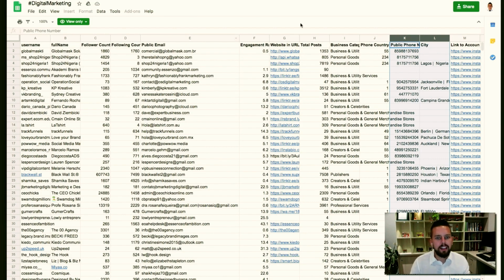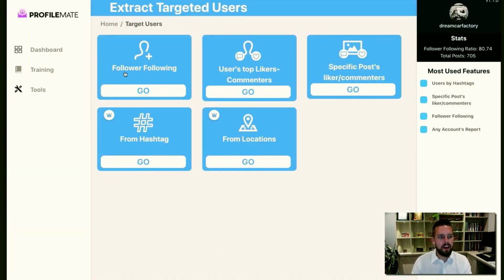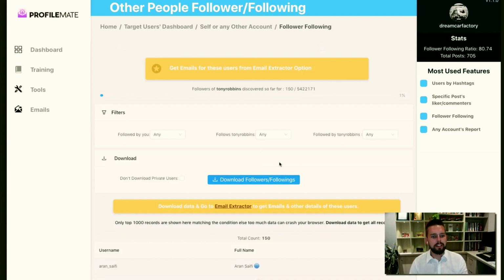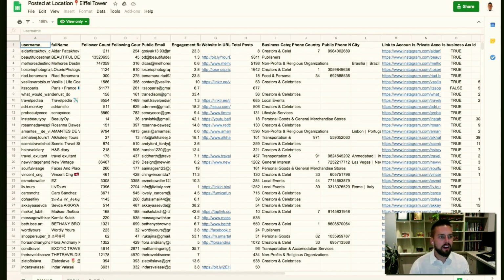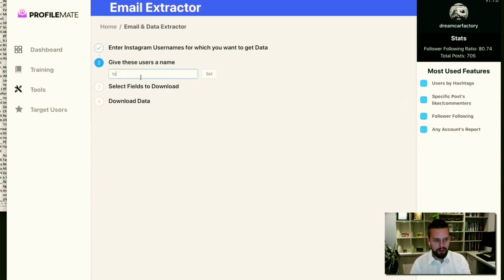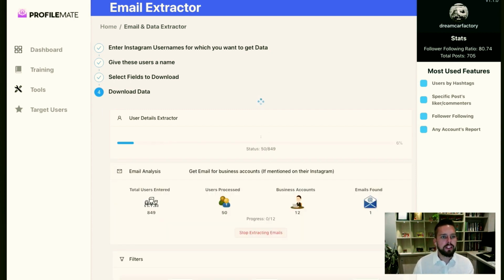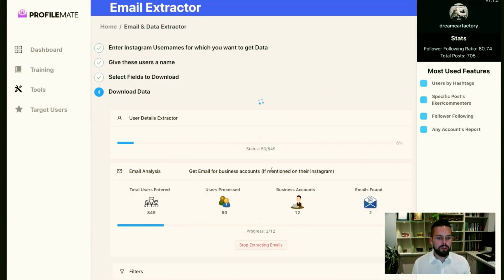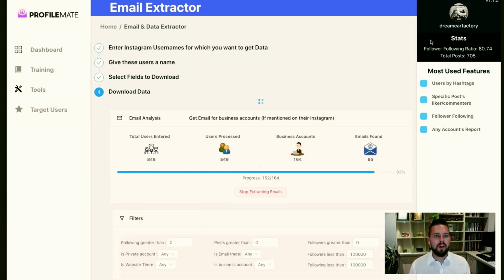How To Get Thousands Of Emails, Phone Numbers & Details Daily, Ethically For Free from Instagram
The software used for this is called ProfileMate. And To try out ProfileMate visit this

Meanwhile, In this video you see How To Get Hundreds To Even Thousands Of Emails, Phone Numbers & Details Daily, Ethically For Free from ANY Instagram Page.